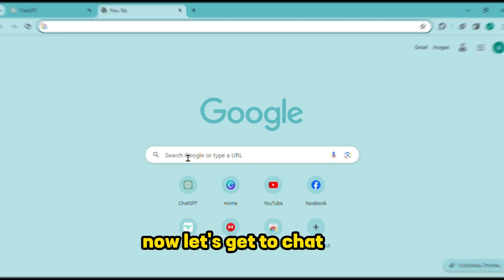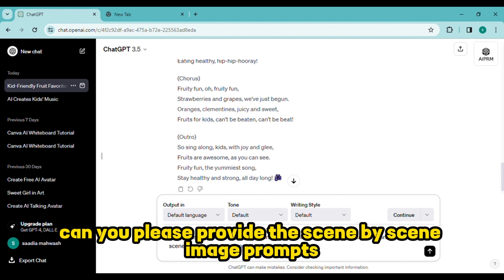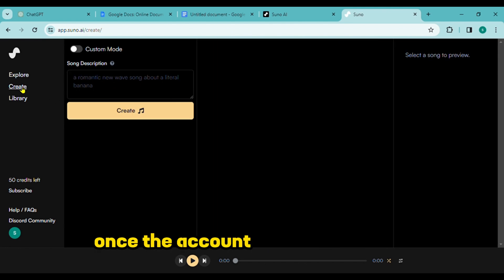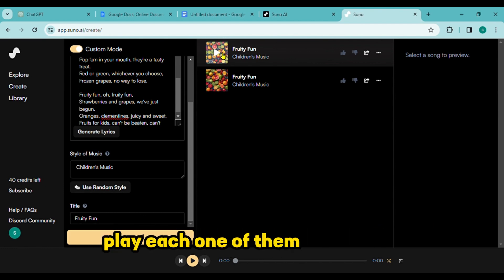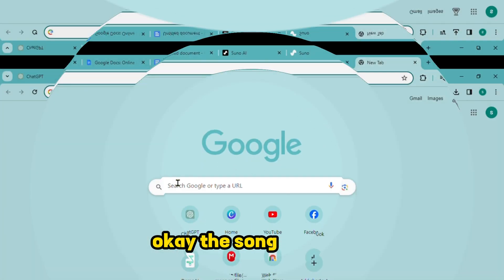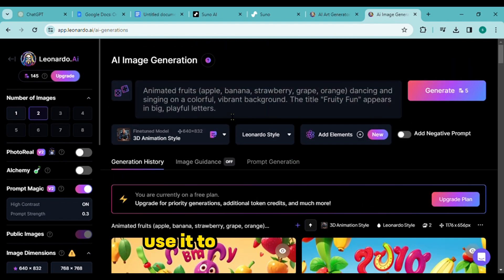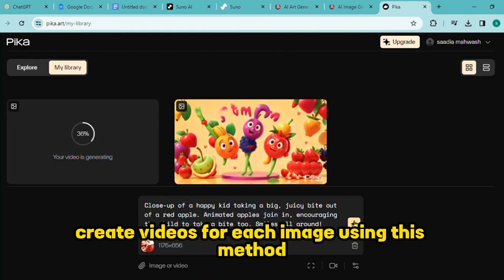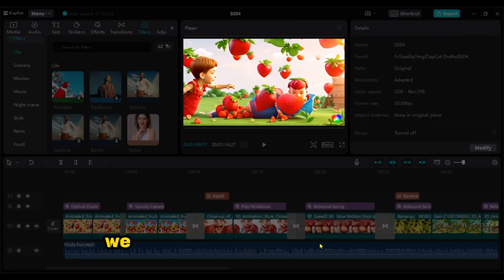How to Create Kids Musical Videos Using FREE AI Tools | Kids Learning Faceless Music Channel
Kids learning channels have a huge following. Every day, millions of children watch educational content, and I often get asked: Is it possible to make money off of kid-friendly channels? It is true that children's channels can be made profitable. I'm going to introduce a brand-new channel idea in this video called Music Learning Video. The best part is that we're gonna make it entirely with AI.

🔗 Tools used in this Kids Learning Animation Video:
ChatGPT,
Suno AI
Leonardo AI
Pika Labs
CapCut

The process begins with a focus on songwriting, emphasizing the importance of instructive lyrics for children. ChatGPT is employed to generate a list of fruits for the song, followed by crafting fun and engaging lyrics with the AI's assistance. Visual cues for a music video are then generated using ChatGPT, and the song lyrics are formatted for song generation with Sunno AI. After selecting a suitable song style and title, the song is created.

Moving on to visuals, Leonardo AI is utilized to generate scene-by-scene images based on provided prompts. The images are downloaded for use in the music video. Pika labs' tool is employed to compile the images into videos, which are then edited together with the song using CapCut video editor. The final music video is produced, concluding the process.

The tutorial encourages sharing experiences and outcomes with AI-driven music video creation.